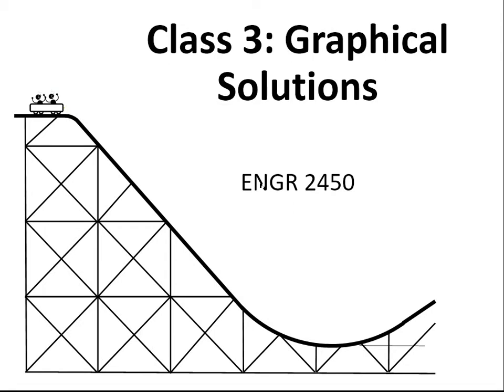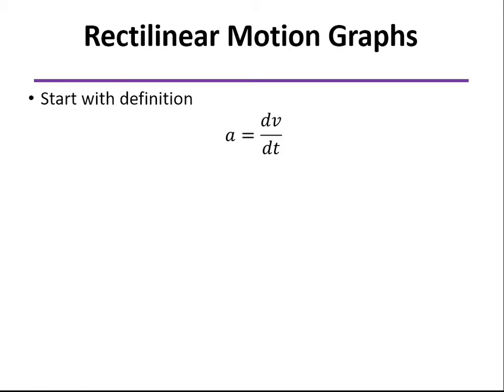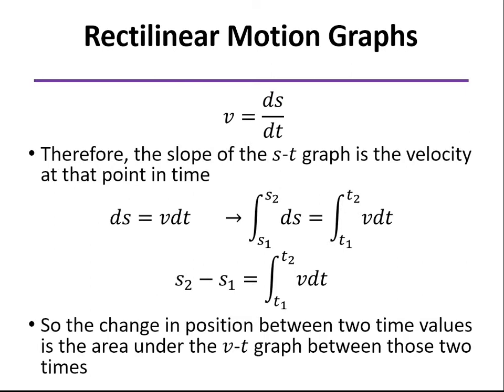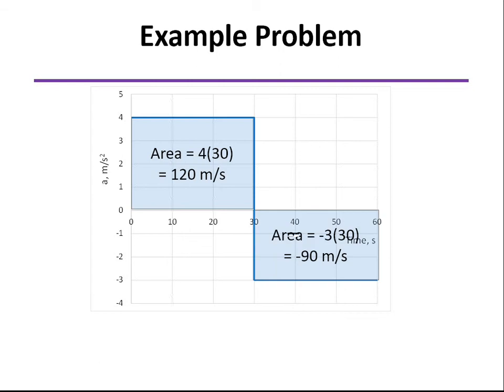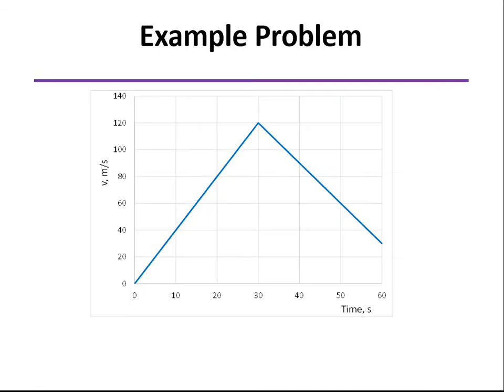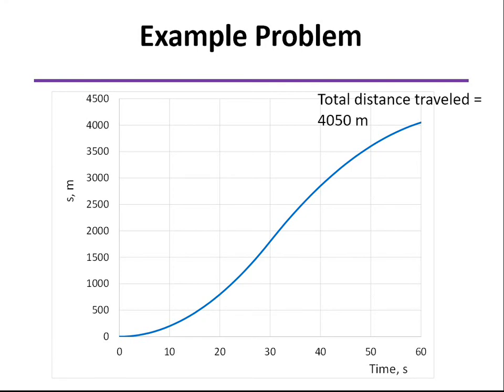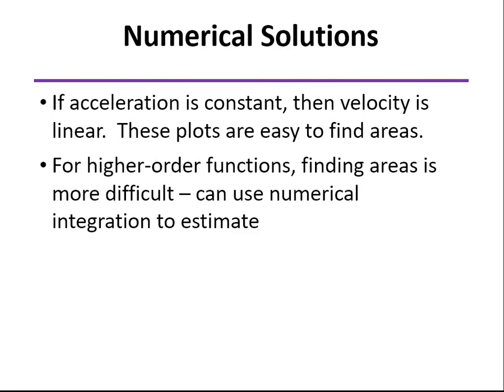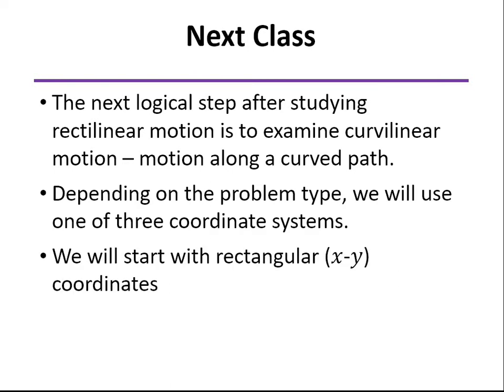Class 3 Summary - Graphical Solutions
Kinematics of Particles - Rectilinear Motion - Graphical Solutions